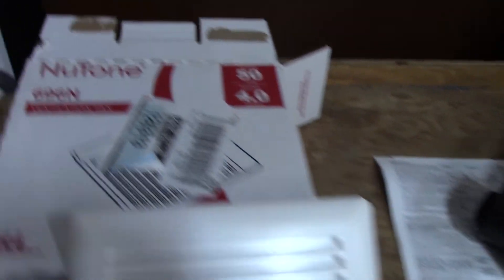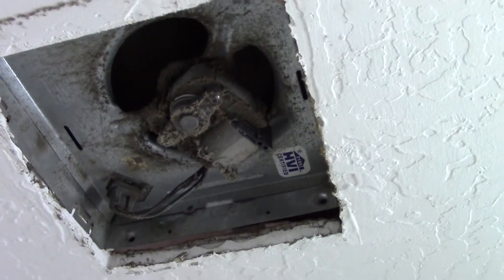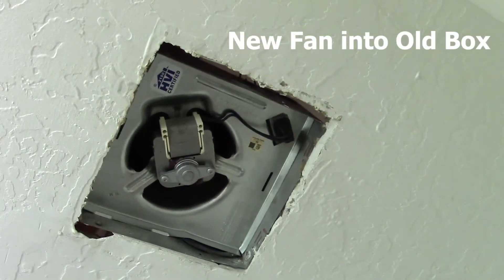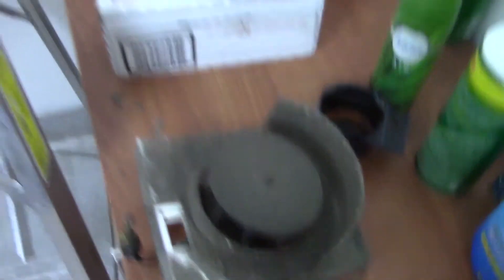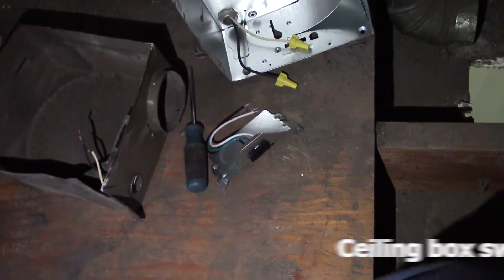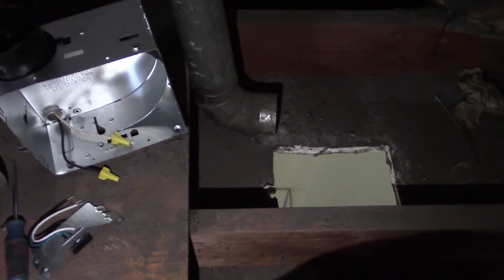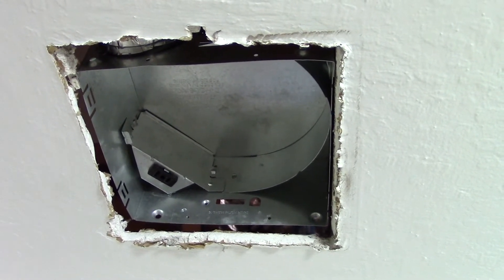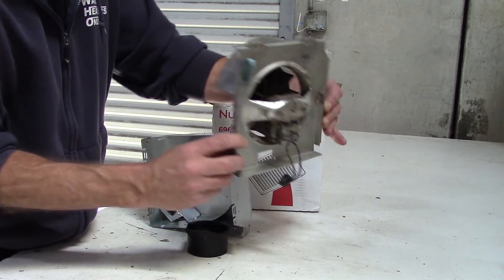Bathroom Fans - NUTONE 696N - Installation and review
Replacing 2 bathroom fans. One easy and one harder. Nutone 696N

0:00 Intro
1:17 Bathroom No 1
1:52 Attic View
2:13 Old fan/New fan side by side
2:51 Bathroom No 1 Fan installed
3:11 Bathroom No 2 - tougher install
4:32 Attic View
5:09 Ceiling Box prep Attic view
6:25 Ceiling Box from below
6:58 New ceiling box Attic view
7:21 New Ceiling box View from below
7:42 Post Install, fan running
8:06 Wrap up, review and Final thoughts